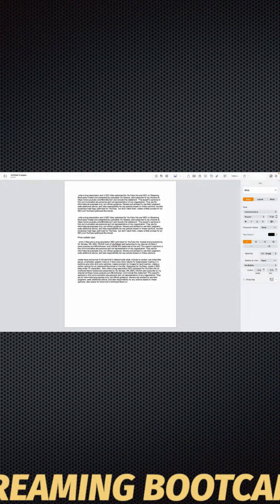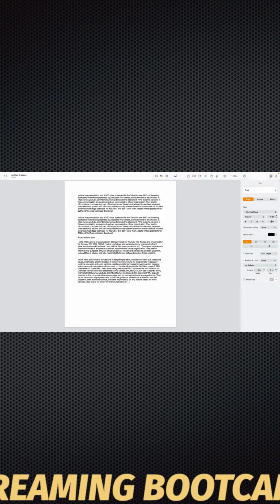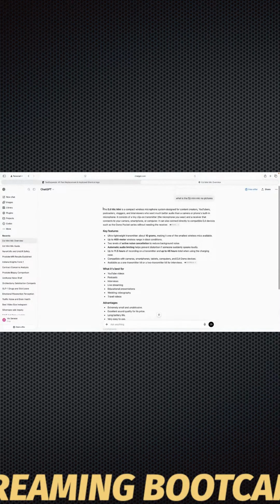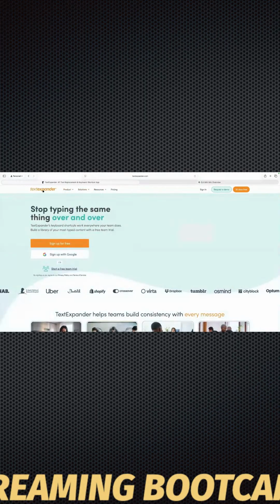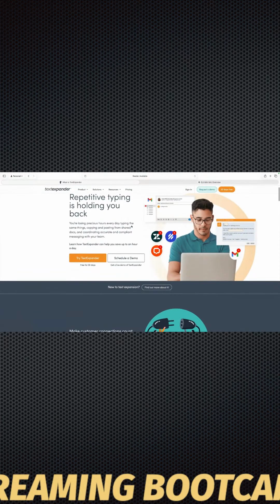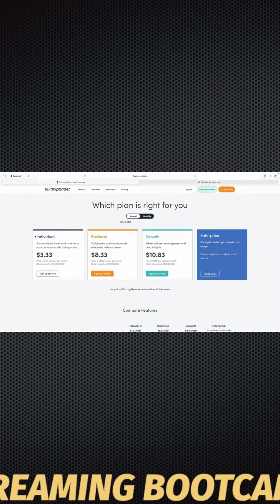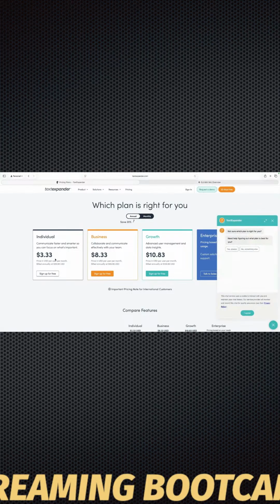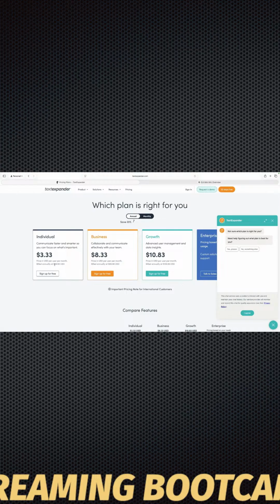📱How Text Expanders Boost Streaming Workflow & Productivity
In this episode of Streaming Bootcamp, hosted and presented by podcaster Vic Senese, RN, BSN, FAUNA, we break down one of the most powerful productivity tools used by content creators, podcasters, and healthcare educators—the text expander.

A text expander allows you to type a short shortcut and instantly expand it into full blocks of text. This can include podcast intros, show notes, medical disclaimers, patient education scripts, email responses, and even SEO-optimized descriptions. For streamers and educators working across multiple platforms, this tool dramatically improves speed, consistency, and workflow efficiency.

In this episode, we explore how text expansion tools can be integrated into your streaming setup using platforms like StreamYard, helping you reduce repetitive typing and focus more on delivering high-quality content to your audience.

You’ll learn how creators use text expanders to:

Automate repetitive podcast scripting
Speed up live stream production
Maintain consistent branding and messaging
Improve SEO performance with reusable templates
Streamline healthcare education content delivery
Whether you're a beginner podcaster or an experienced content creator, this episode shows you how to work smarter—not harder.

Hosted by Vic Senese, RN, BSN, FAUNA, founder of UroNurse, Streaming Bootcamp is designed to help you master modern tools for podcasting, live streaming, and digital education.

text expander, productivity tools, streaming bootcamp, podcast tips, live streaming setup, content creator tools, youtube growth, podcast workflow, streamyard tips, automation tools, healthcare education, vic senese, urology nursing, uronurse, streaming tips, creator workflow, time saving hacks, digital content strategy
AQH0RAGGLNSCLPO0